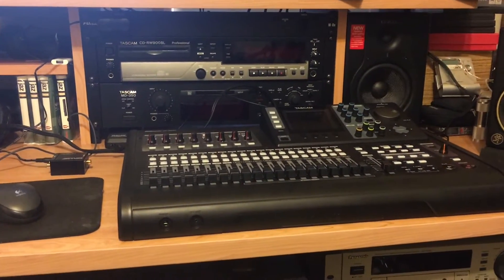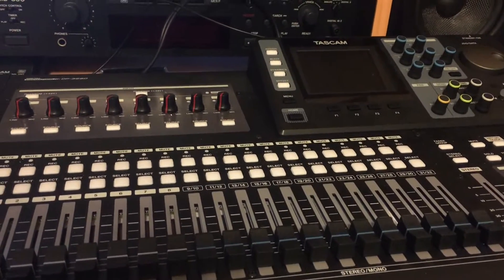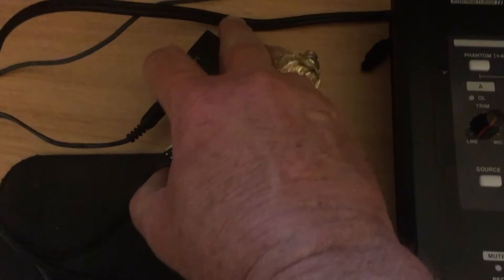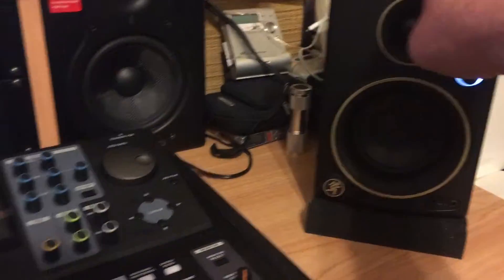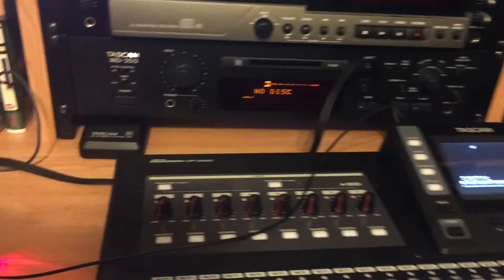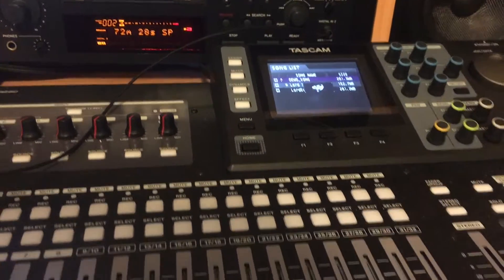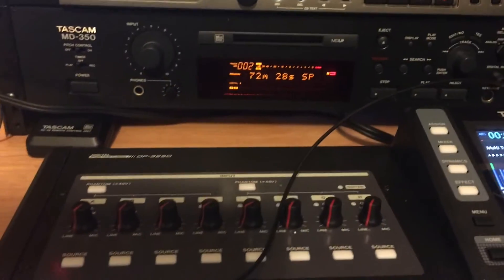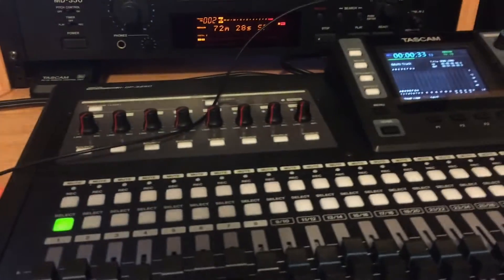Tascam DP 32SD Converting from analog to digital optical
Converting from analog to digital optical